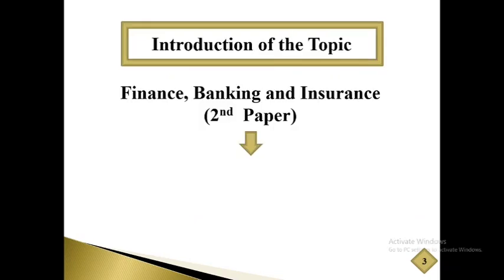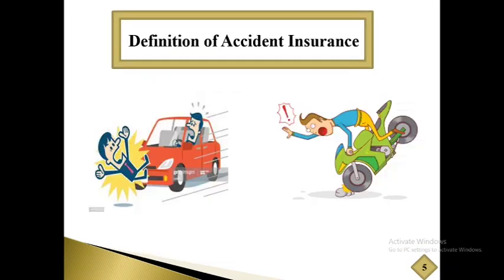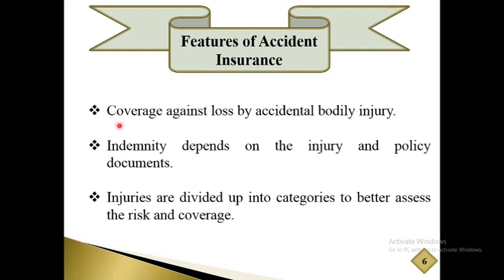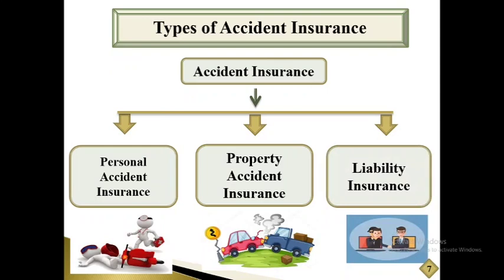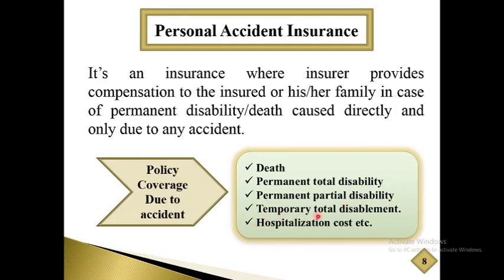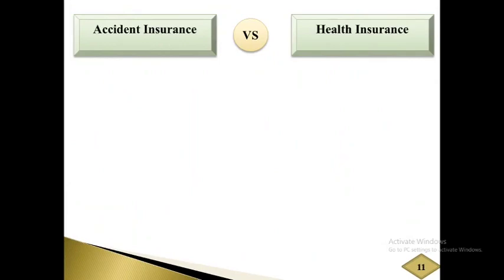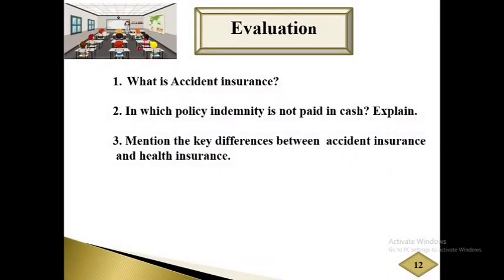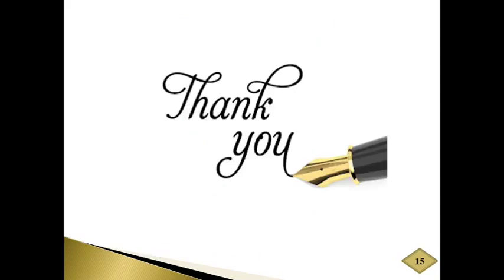Miscellaneous Insurance (Part-01)//Ch-14//Finance, Banking and Insurance (2nd Paper). SANJIDA KHANAM